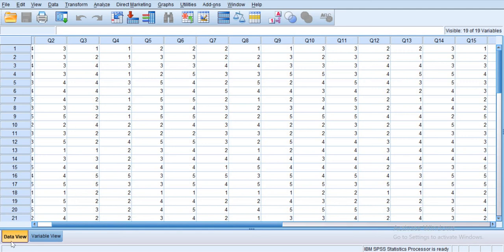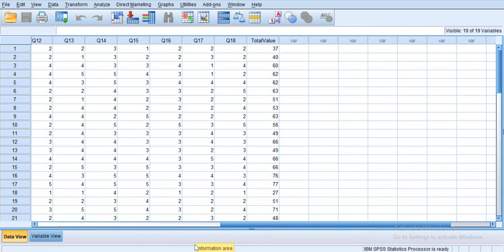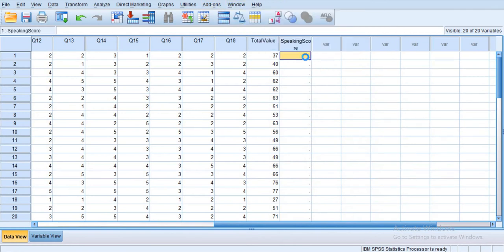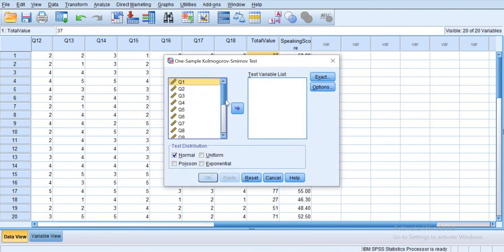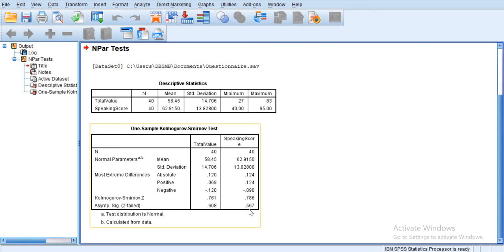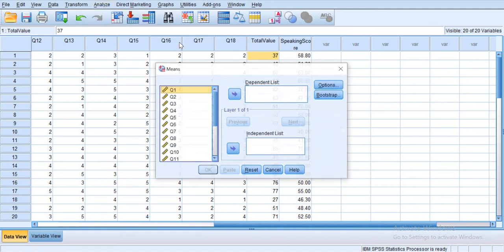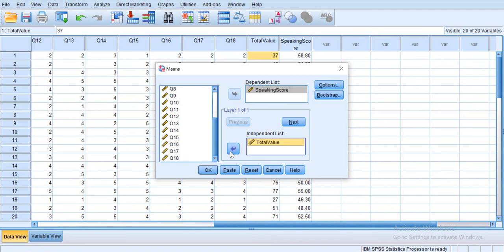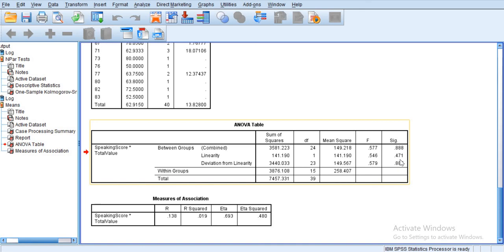Normality Test Kolmogorov Smirnov and Linearity Test SPSS 20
In this video, a tutorial of performing normality test and linearity tests for the requirements of parametric statistical data is shown. The test was using IBM SPSS 20.